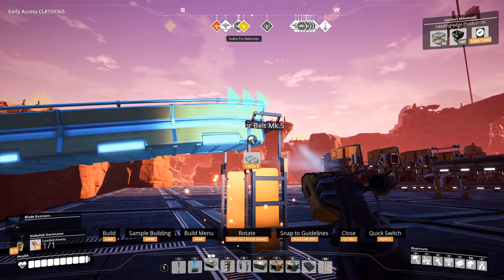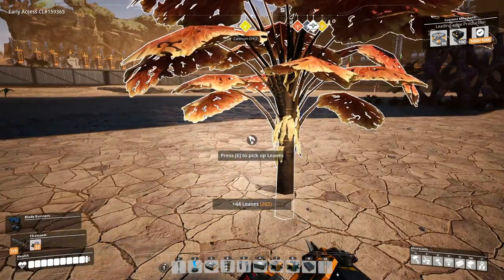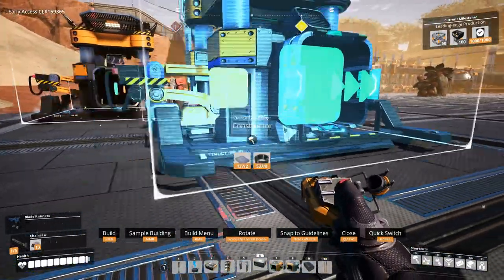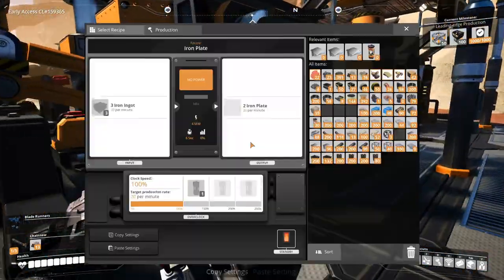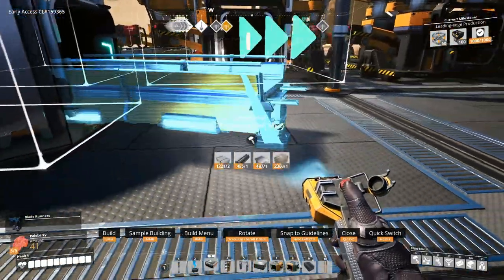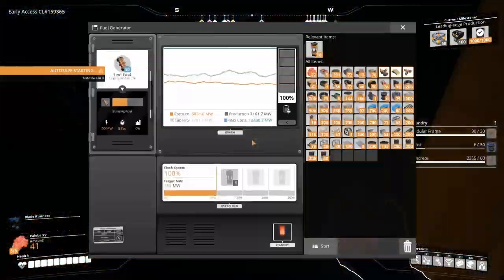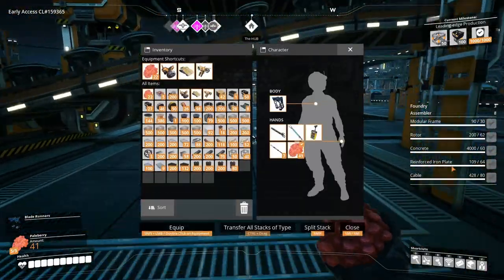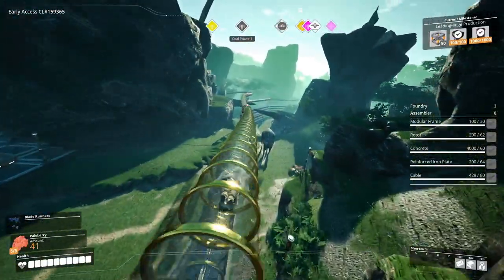Remote Modular Frame Production (1/3) - Let's Play Satisfactory Update 4 Part 126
In part 126 of this let's play of Satisfactory Update 4, it's time to begin Modular Frame production from a remote area. First on the list is to get the raw Iron Ore and Copper Ore smelted into Iron Ingots, and then realize the fatal flaw in this plan.